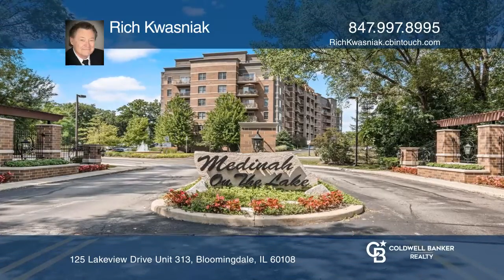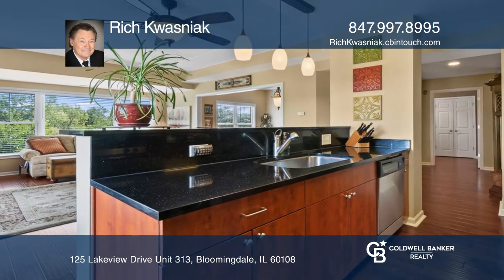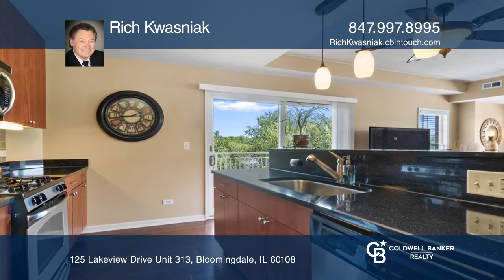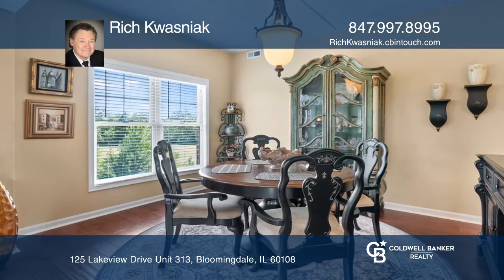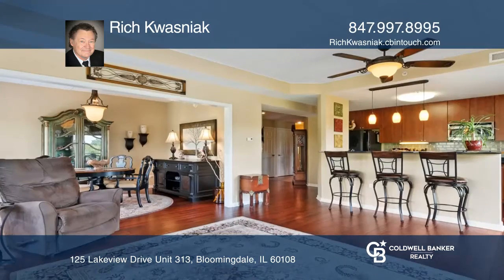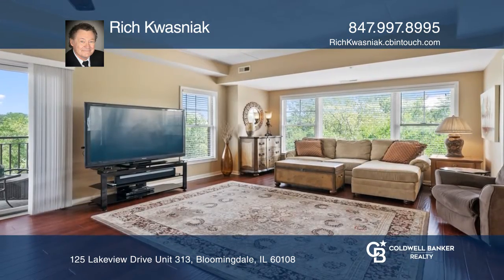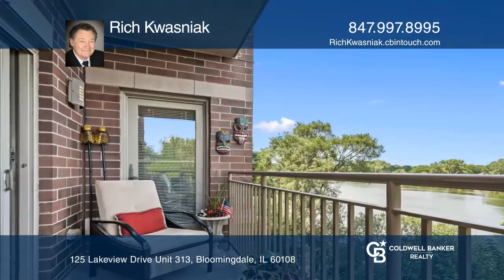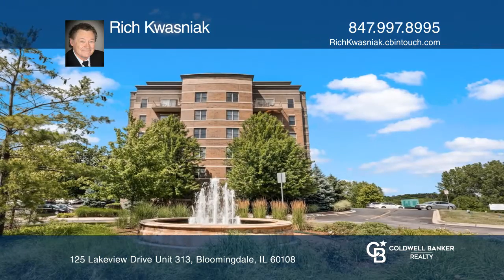125 Lakeview Drive Unit 313 Bloomingdale, IL | ColdwellBankerHomes.com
125 Lakeview Drive Unit 313, Bloomingdale, IL

If you want the best, this is the one! This gorgeous unit in Medinah-on-the-Lake was the builders model. What does that mean for you? Beautiful upgraded cabinets, under cabinet lighting, custom hardwood floors, custom paint, full-size washer/dryer, solid six panel wood doors throughout, ceiling fan